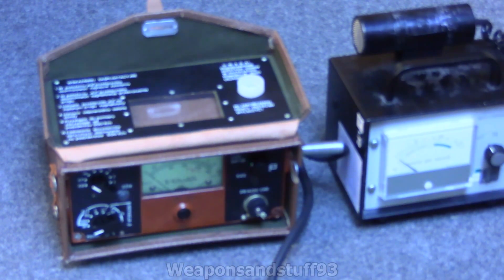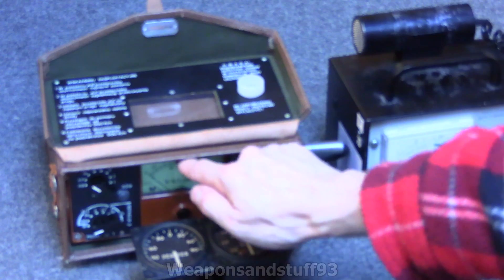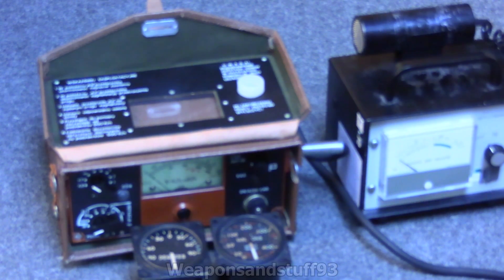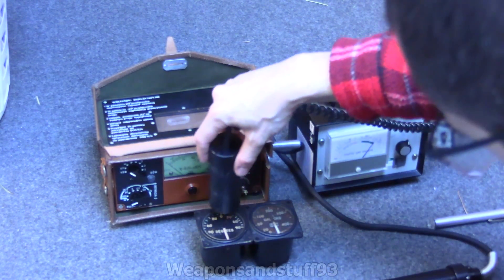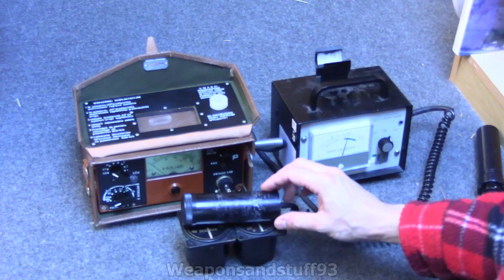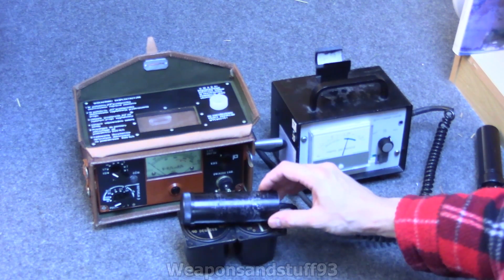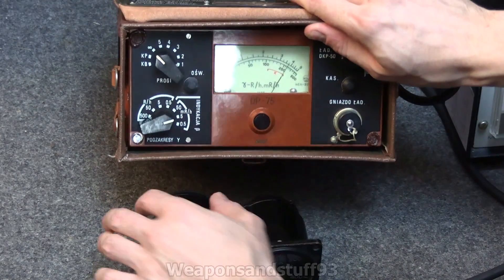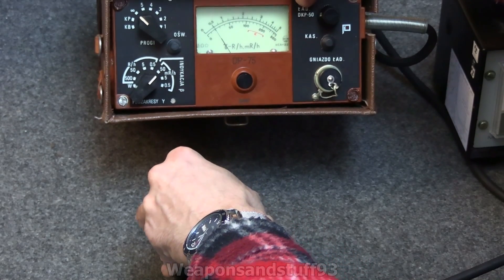Radium Dials Gamma warning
Important safety warning about radium aircraft dials as well as watches and clocks. Lots of videos have covered that radium is pretty scary, this video demonstrates just how much gamma radiation can be coming from some of these sources.

If you purchase radium equipment here is some important safety information. Make sure you never open them unless trained, radium paint will often flake into dust, inhaling or ingesting it could be a death sentence! Keep these items shielded using lead and kept in a air tight container or very well ventilated space. If in a container, open outside every now and then to let the radon gas that has built up safely escape.

Ideally own some sort of Geiger counter or dosimeter so you can get an accurate reading of what these are actually giving off.